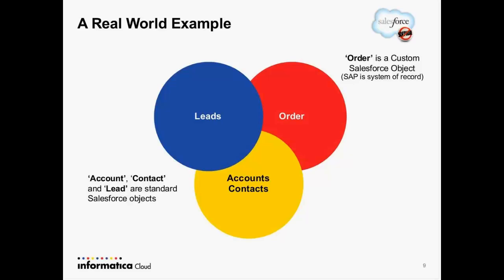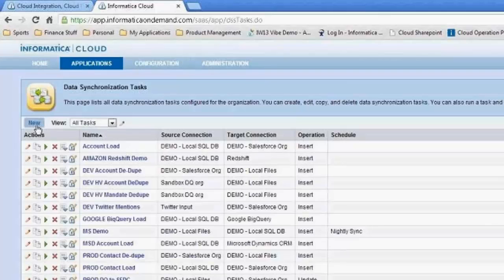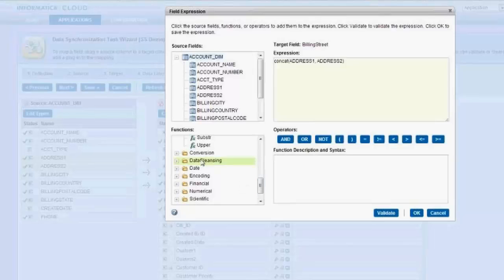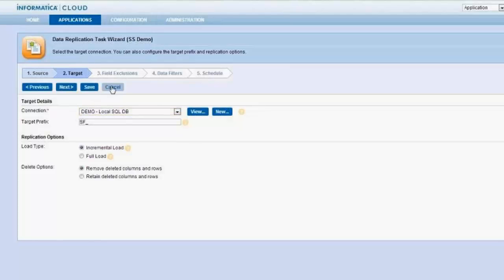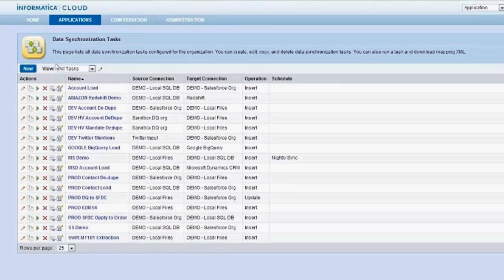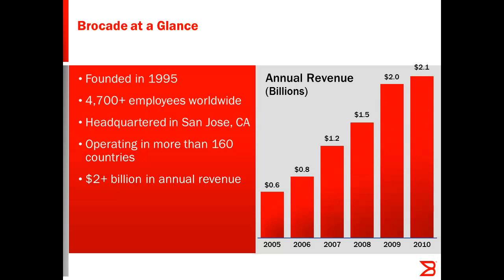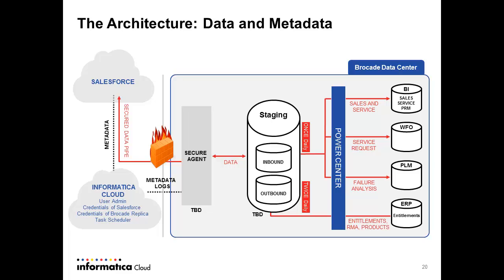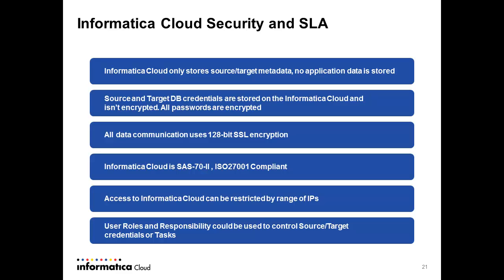Salesforce Webinar: Cloud Integration and Data Management Summer School Lesson 1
This is the first lesson of a three part summer school series that covers Cloud Integration and data management

About Lesson 1
Lesson 1: Don't Get Cast Away on a Data Island -- The Essential Guide to Connecting With Salesforce
Clive Bearman, Director of Marketing, Informatica Cloud
Ron Lunasian, Sr. Director Cloud Platform Adoption, Informatica
Rakesh Bansal, Sr Enterprise Intelligence Analyst, Brocade
- Tuesday June 18th - 10:00 am PST

If being cast away on a deserted data island sounds like heaven, then this lesson is NOT for you. If however you want to understand how and why you should exchange data with Salesforce, then enroll for this class. We will discuss how you can realize the full potential of your Salesforce Org by seamlessly bridging data from org to org, and from different Salesforce orgs to the on-premise world. We will also set an assignment to rescue your own cast away data!